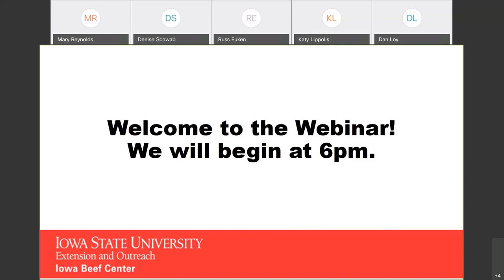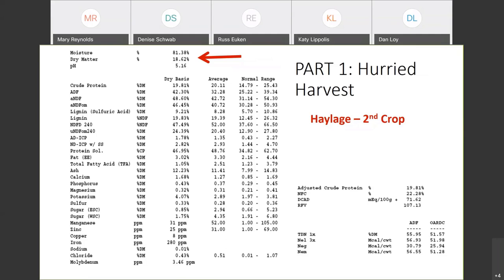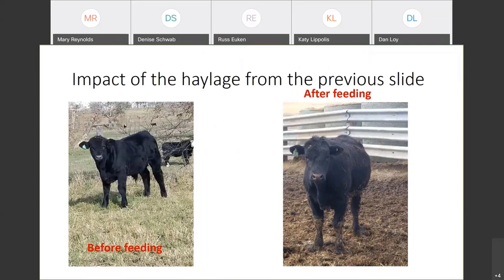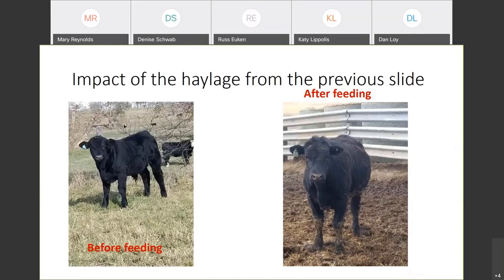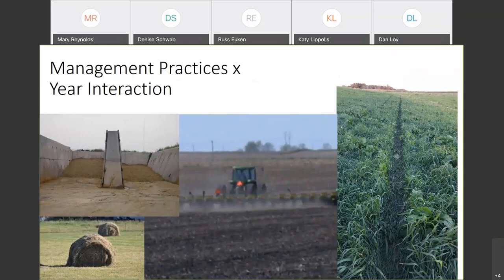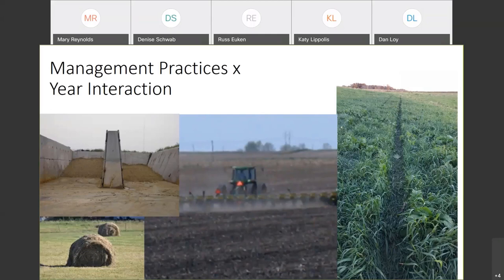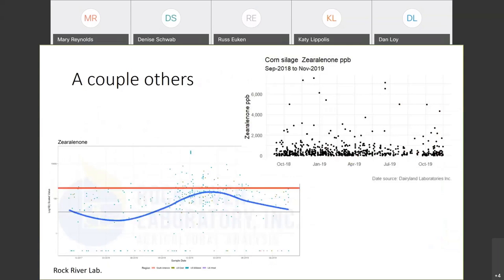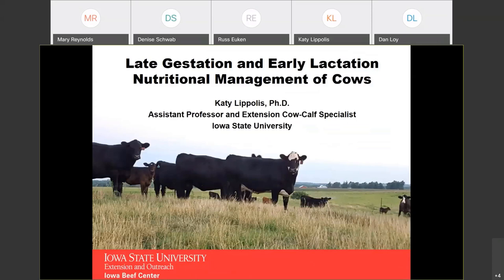Winter Feeding Management 1219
This recording, from the first session of the Winter Cow Webinar Series 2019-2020, focuses on winter feeding management. Speakers are Dr. Garland Dahlke and Dr. Katy Lippolis, both with Iowa Beef Center at Iowa State University.